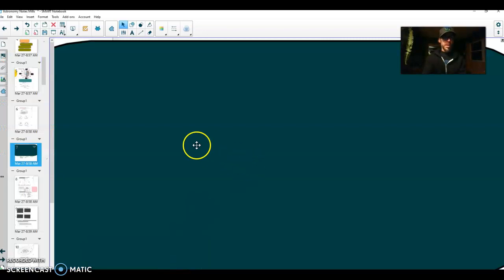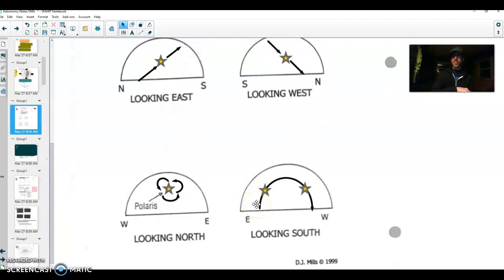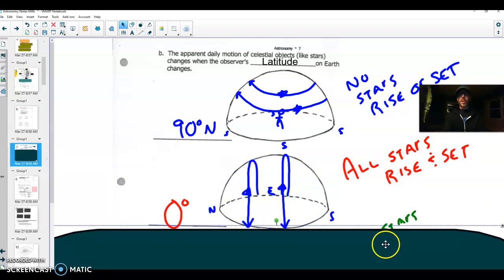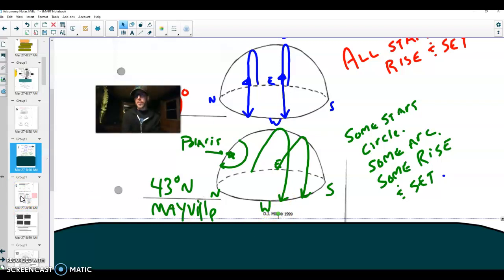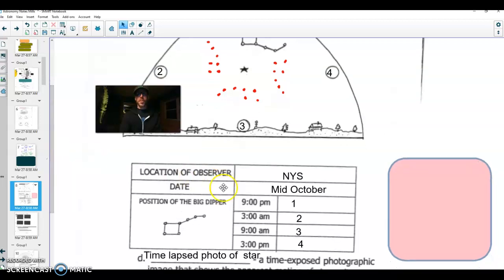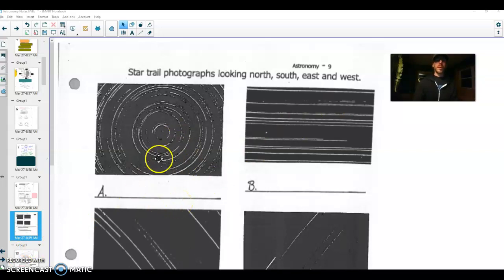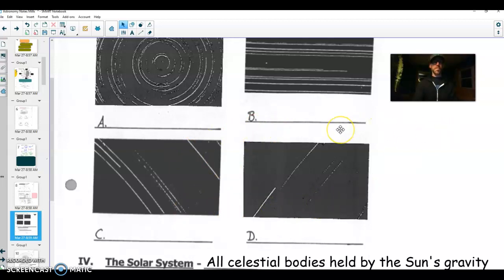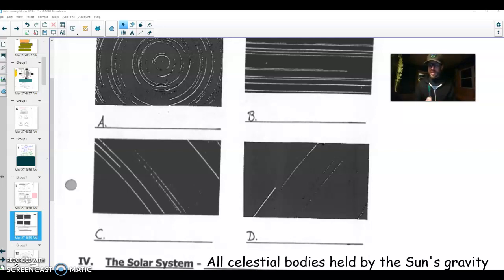4. Star Trails